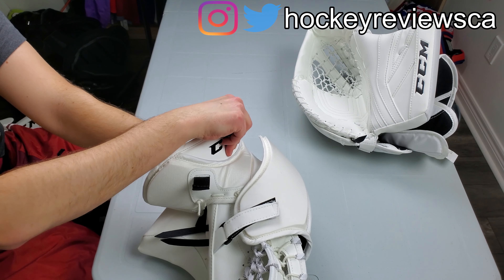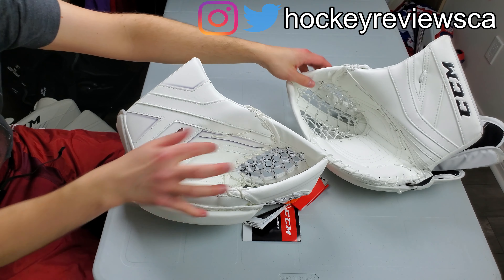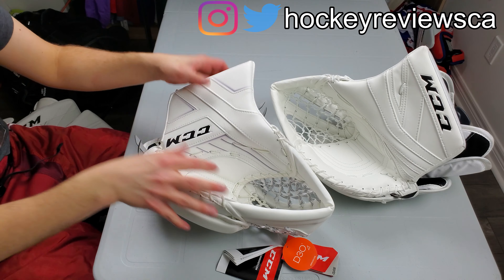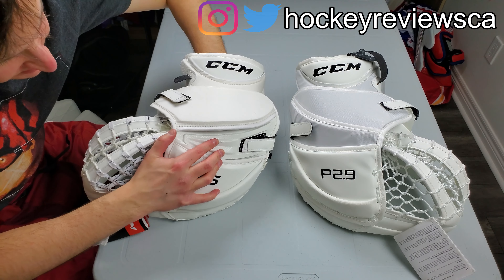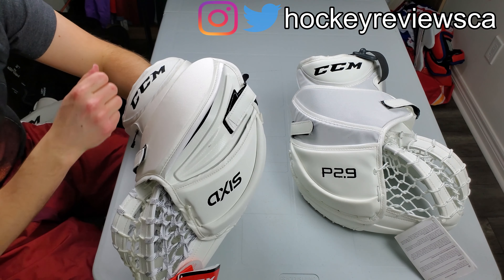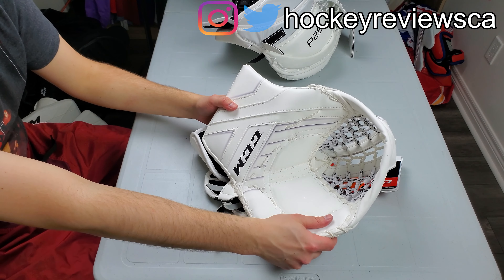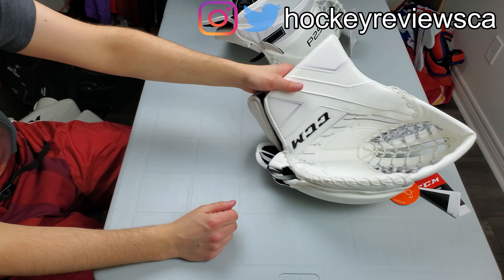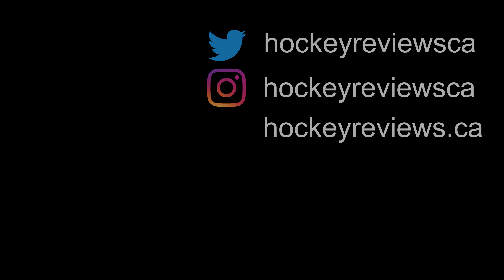CCM Axis catcher Snap Shot review and CCM Premier 2 comparison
This is a comparison review of the CCM Axis goalie catcher compared to the line that they are replacing which is the CCM Premier 2.

Equipment Used:
Catcher: CCM Axis, CCM Premier 2.9
Camera: Samsung Galaxy S10
Microphone: Robe Videomic GO